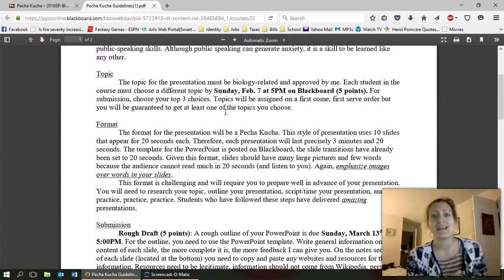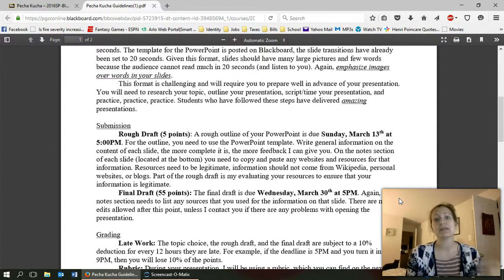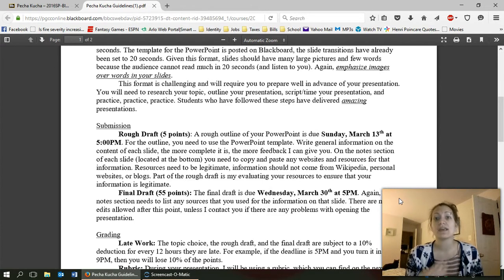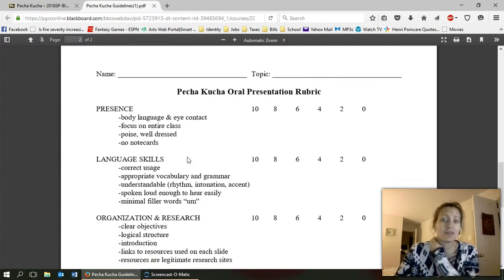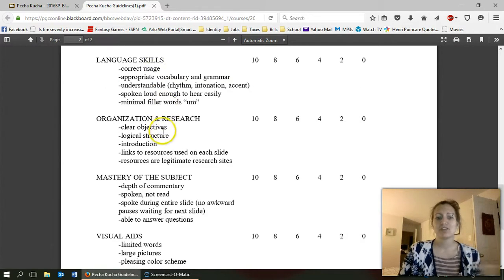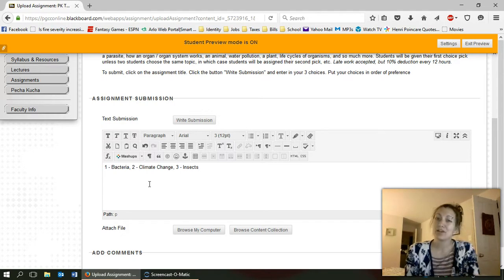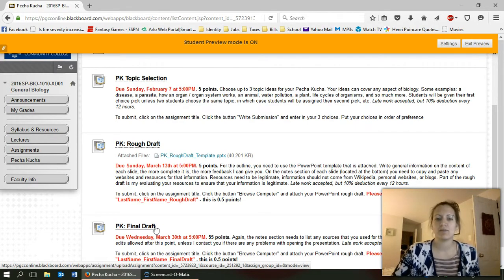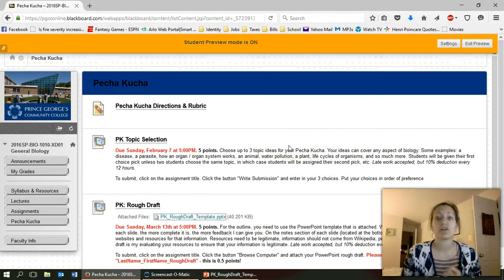Pecha Kucha Instruction (volume corrected)